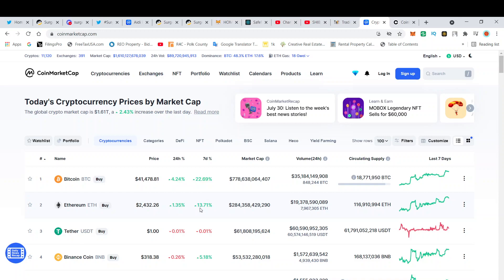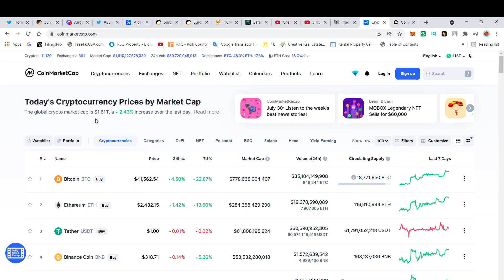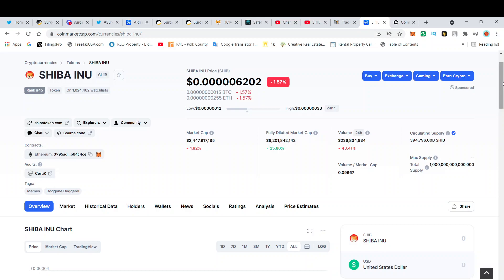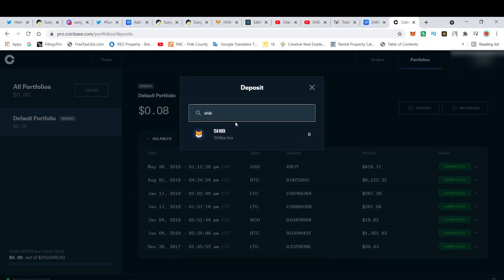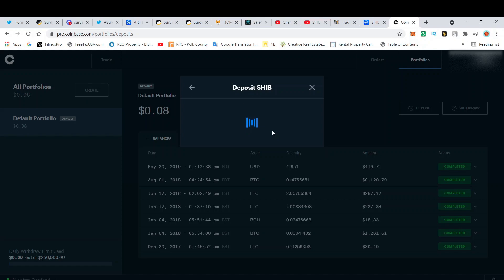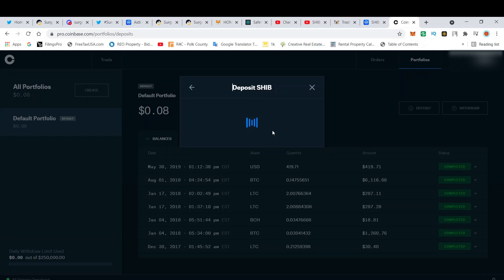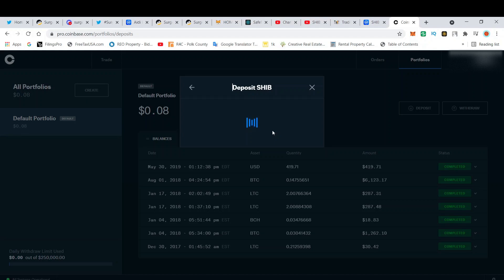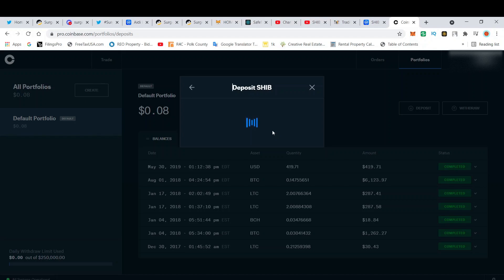Shiba Inu Coin Coinbase Pro Listing • Is It Here?